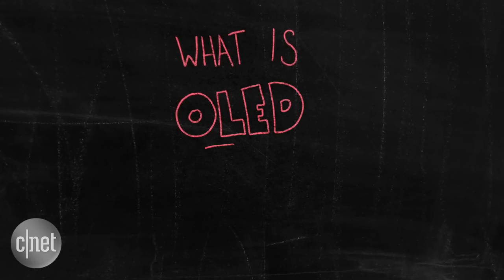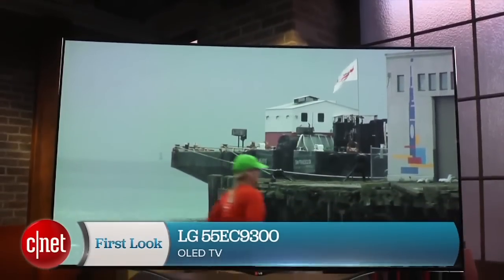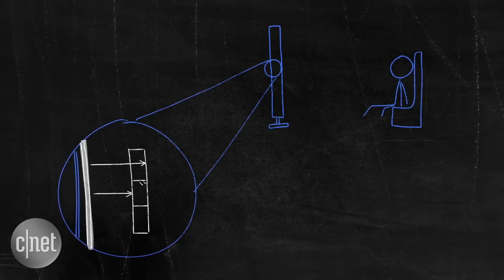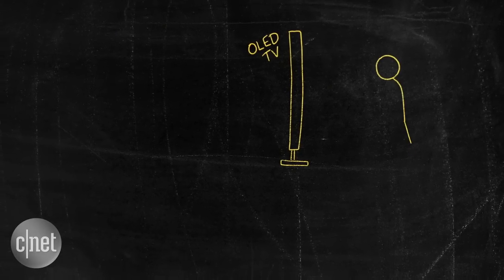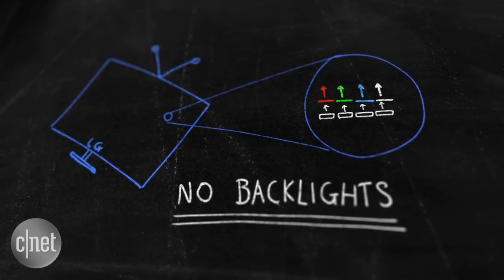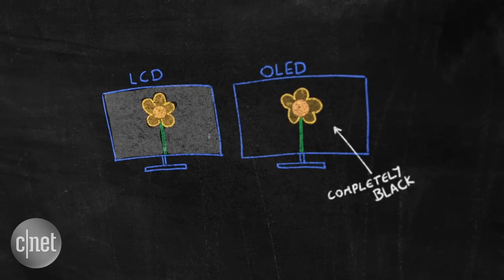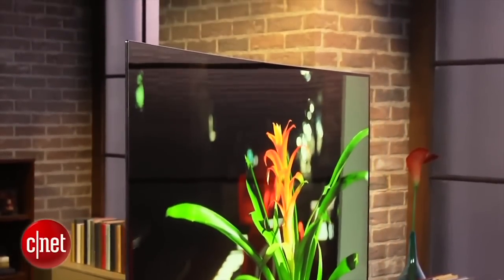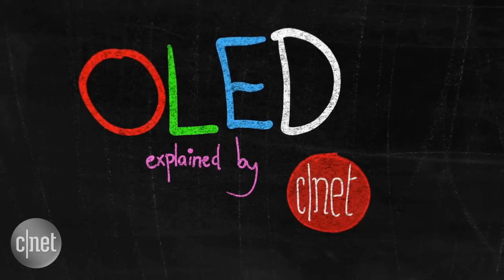What is OLED?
OLED is emerging television tech that's used in the best-looking TVs we've seen to date. We explain how OLED differs from regular TVs, and what you need to know.